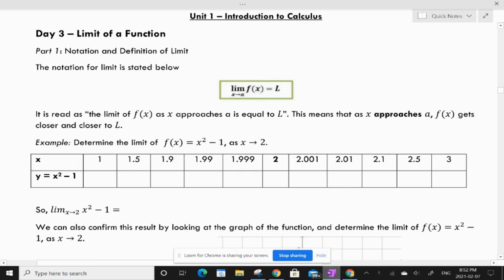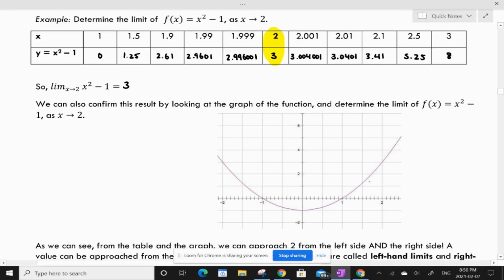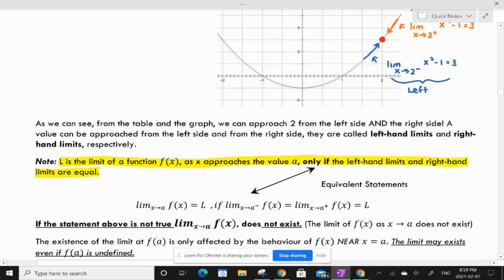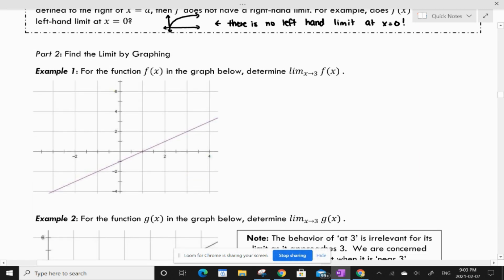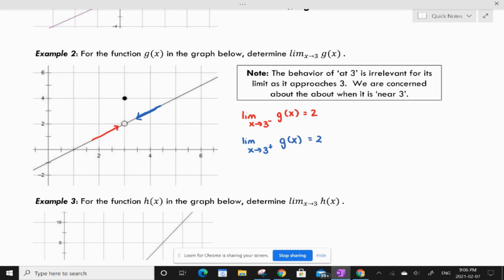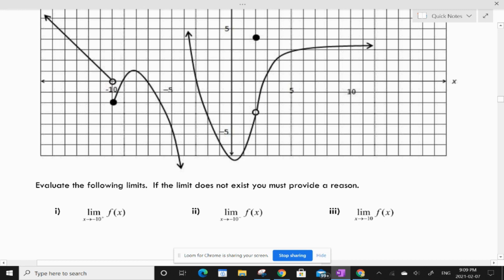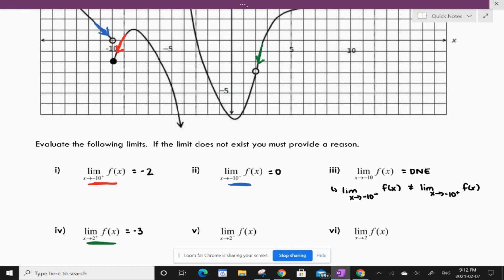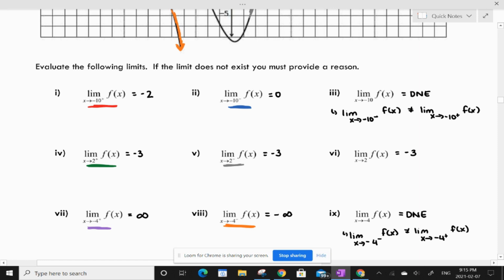The Limit of a Function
A limit tells us the value that a function approaches as that function’s inputs get closer and closer to some number. The idea of a limit is the basis of all calculus.